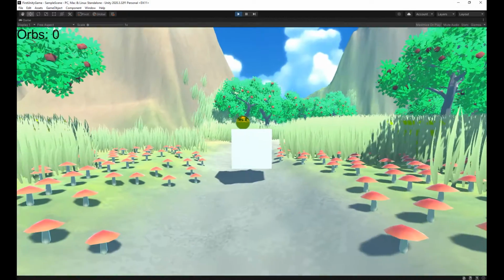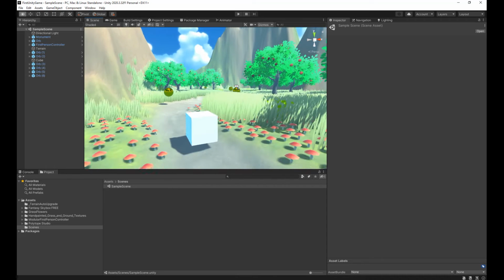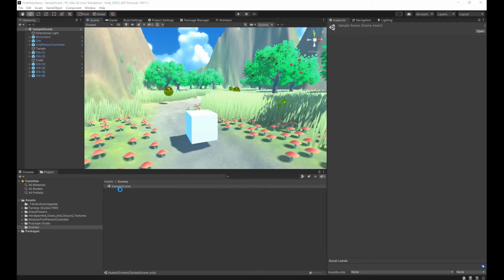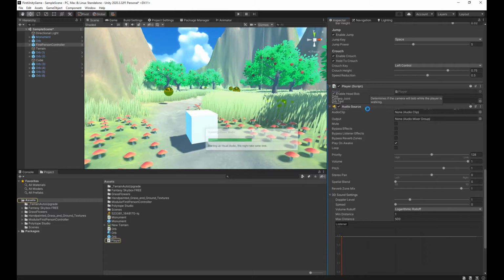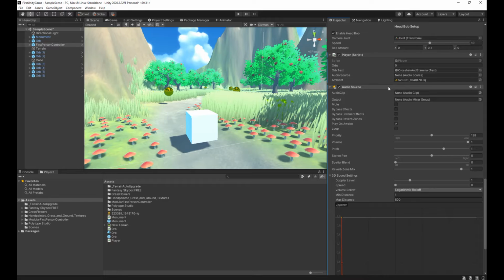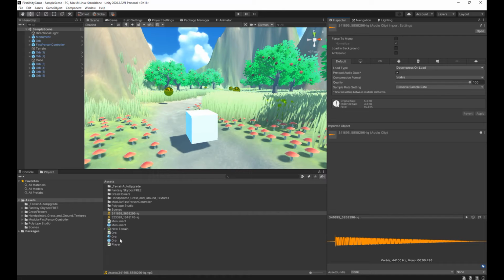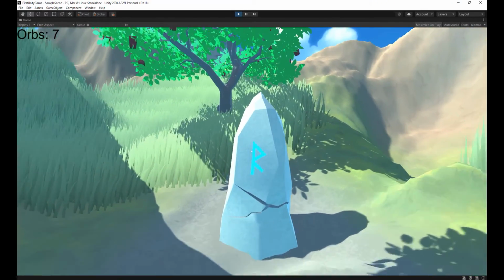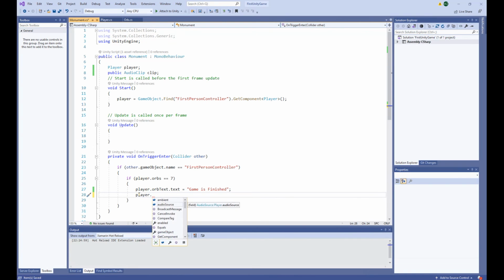Making sounds in unity project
Here are the links to the free assets we are using.